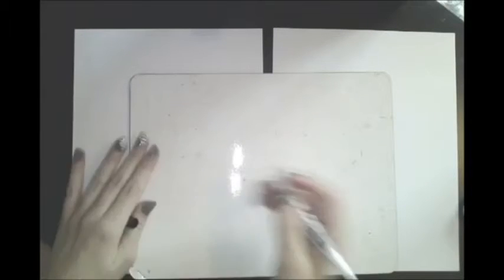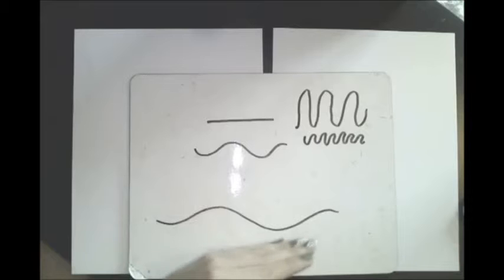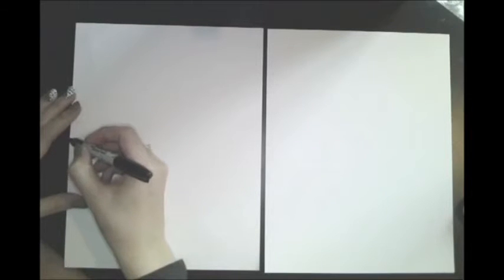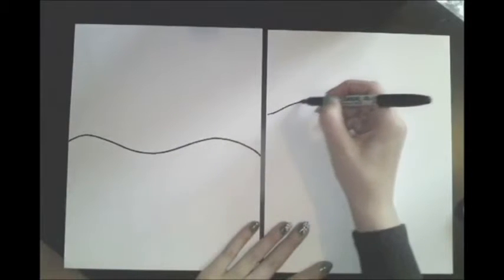FilmoraGo -2021-05-04 08:59:32